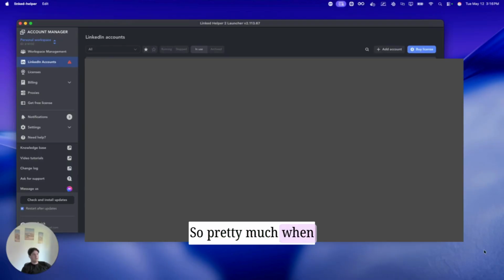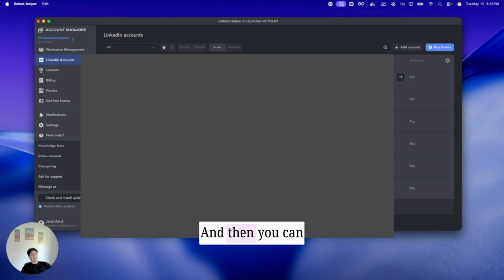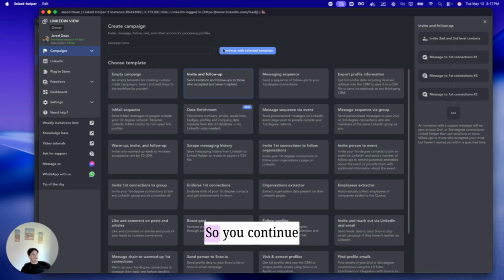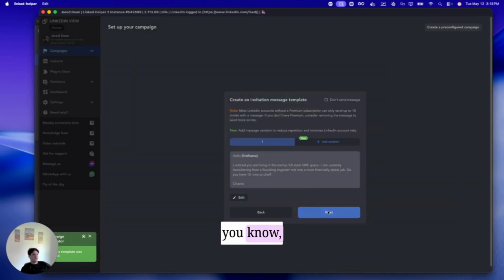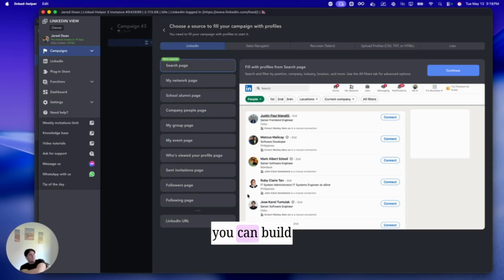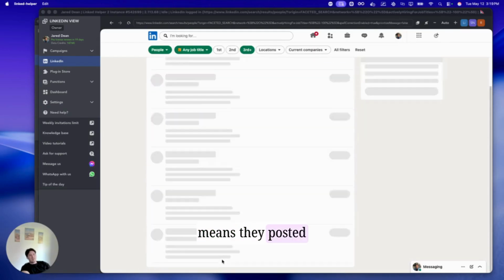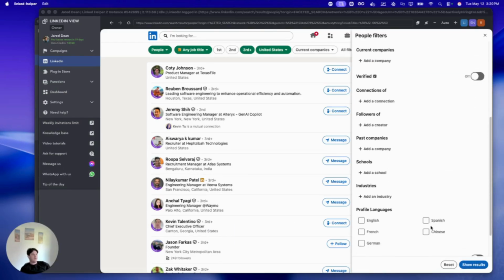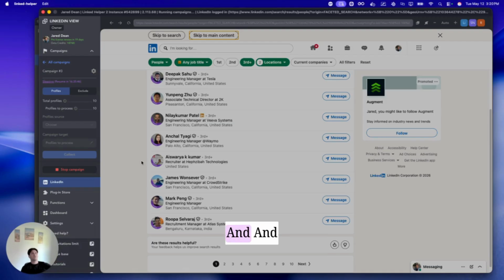Auto DM Linkedin for remote job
Use linked helper to automate dm sequenecing on linkedin to find a remote job.

LinkedHelper - use my code

code: 4502061C11